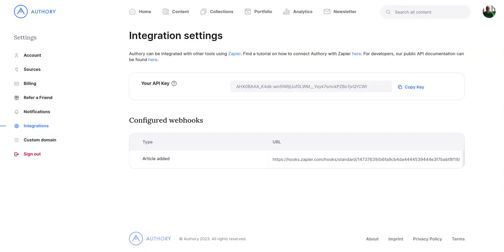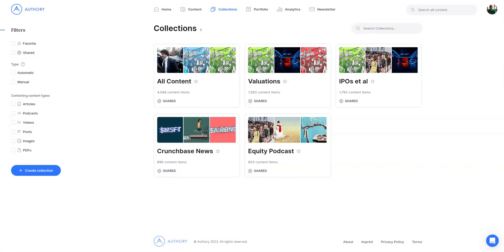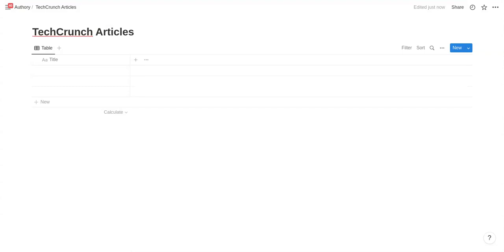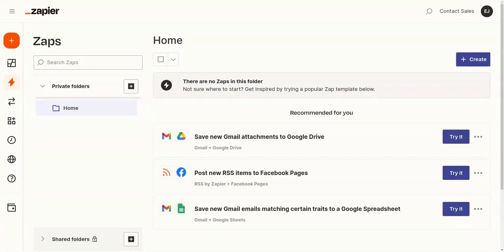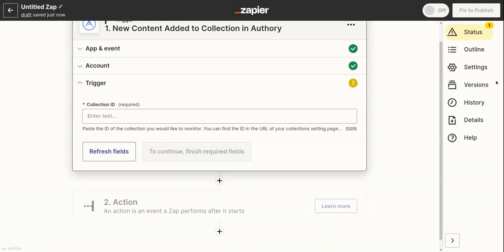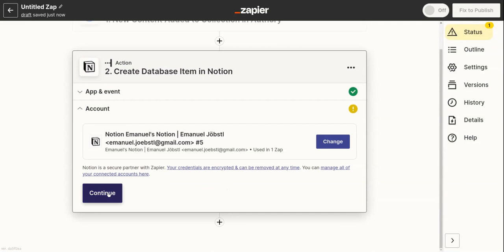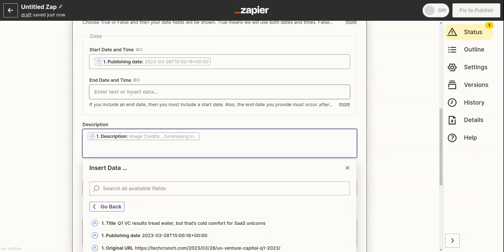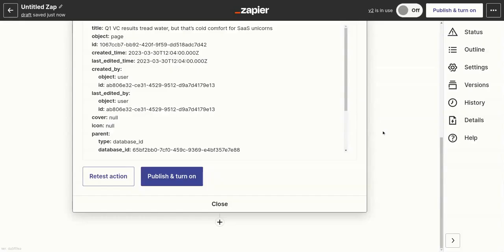Connecting your Authory account to Notion via Zapier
In this tutorial, you will learn how to connect your Authory account with Notion via Zapier. The idea is to get an entry into a Notion database whenever a new article, post, podcast or video is added to your Authory archive.